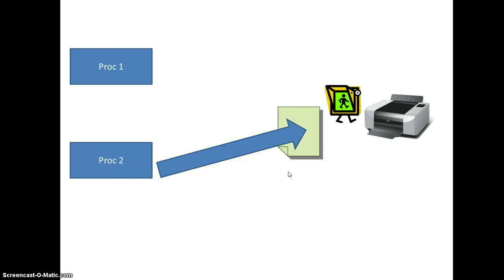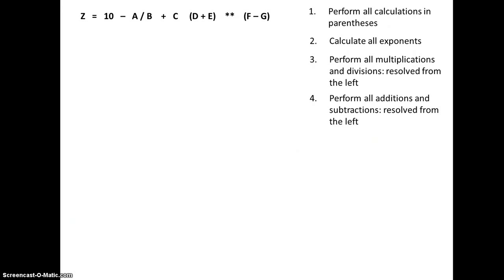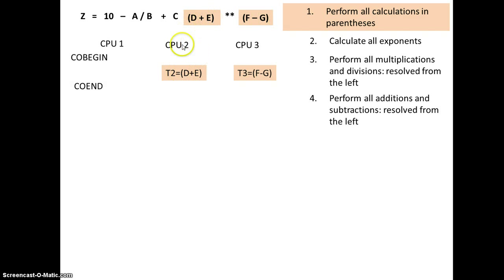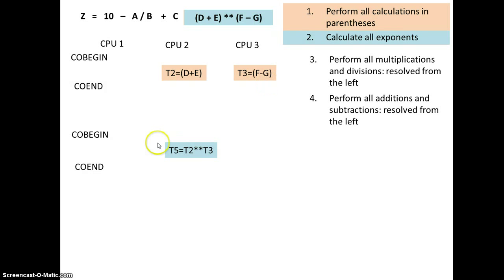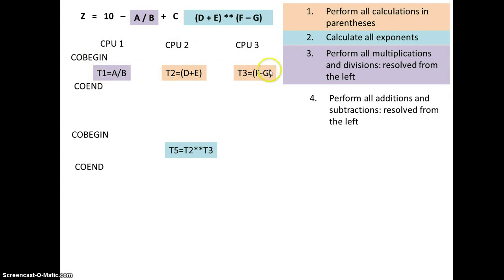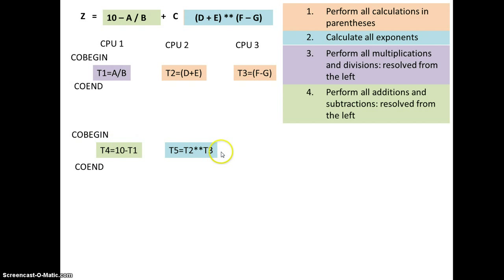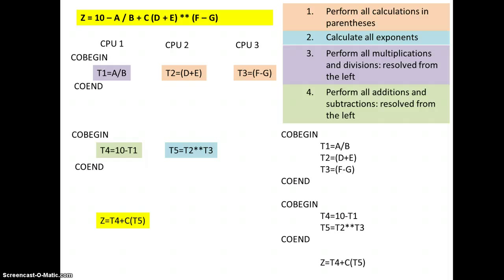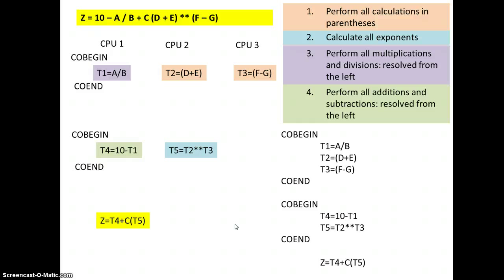CISY 217 Ch 6 Concurrent Processing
Signaling and Concurrent Processing
This video accompanies the book Understanding Operating Systems by Ann McHoes and Ida M. Flynn